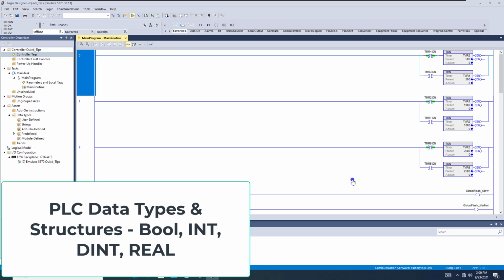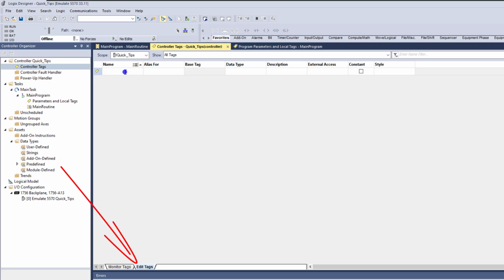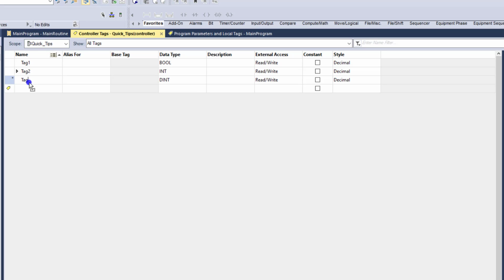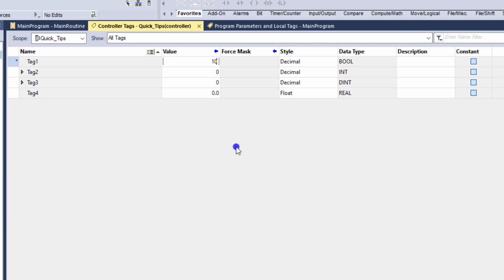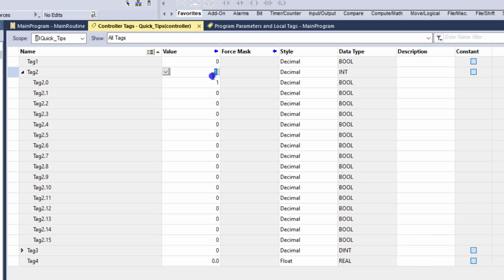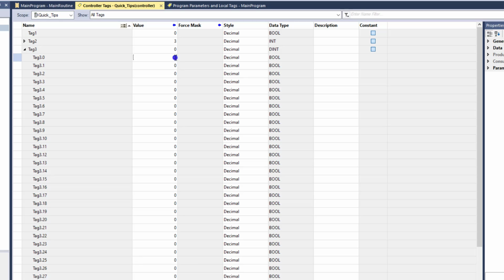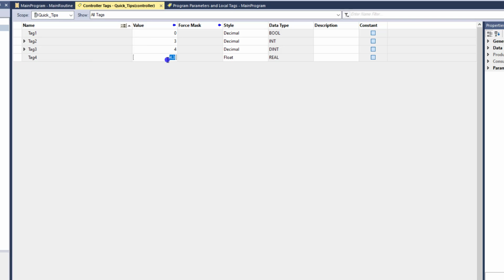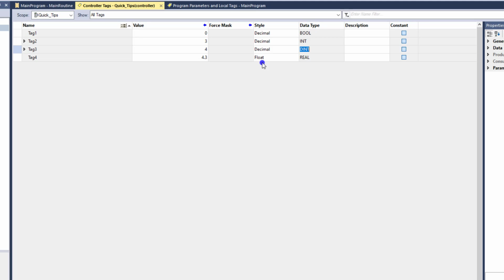PLC Data Types and Structures - Allen Bradley PLC RSLogix 5000 Basics -BOOL, INT, DINT, REAL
The most commonly used data types you need to know when getting started with PLC programming or troubleshooting using RSLogix 5000 or Studio 5000 are BOOLs, INTs, DINTs, and REALs.

PLC (Programmable Logic Controller) data types and structures are an essential element of any PLC programming language, as they determine how data is stored, manipulated, and communicated within the system. In this article, we will focus on the PLC data types and structures used in Allen Bradley's RSLogix 5000 software, which is a popular programming platform for industrial automation applications.

One of the basic data types in RSLogix 5000 is the BOOL (Boolean) type, which can store only two values: TRUE or FALSE. This data type is often used to represent the state of a digital input or output, such as a switch or a relay.

INT (Integer) is another common data type in RSLogix 5000. It can store whole numbers within a specific range, depending on the number of bits used to represent the value. For example, a 16-bit INT can store values from -32,768 to 32,767, while a 32-bit INT can store values from -2,147,483,648 to 2,147,483,647.

DINT (Double Integer) is a data type that is similar to INT, but it can store larger values. A DINT is a 32-bit data type that can store values from -2,147,483,648 to 2,147,483,647. This data type is often used to store data that requires a higher level of precision or that may be subject to frequent changes.

REAL (Floating Point) is a data type that is used to store decimal values. It is a 32-bit data type that can store values with a precision of up to seven decimal places. REAL is often used to store data that requires a high level of precision, such as temperature or pressure readings.

In addition to these basic data types, RSLogix 5000 also supports a number of structured data types, including arrays, structures, and pointers.

Arrays are a collection of data elements that are stored in a contiguous block of memory and accessed using a single identifier. Arrays can be of any data type, including the basic data types described above, and can be one-dimensional (a single row or column of data) or multi-dimensional (multiple rows and columns).

Structures are a collection of related data elements that are stored in a contiguous block of memory and accessed using a single identifier. Structures can contain a variety of data types, including basic data types and other structures, and are often used to represent complex data structures such as machine configurations or process control systems.

Pointers are a type of data type that stores the memory address of a data element. Pointers are often used to access data stored in arrays or structures, or to pass data between functions or subroutines.

In summary, PLC data types and structures are an important aspect of any PLC programming language, and understanding how they work is essential for creating efficient and reliable automation systems. Allen Bradley's RSLogix 5000 software provides a wide range of data types and structures to meet the needs of a variety of industrial automation applications, including BOOL, INT, DINT, REAL, arrays, structures, and pointers.

In this video, we discuss the most common four to keep things within a good time length to learn & comprehend. Just 15 to 30 minutes a day is what separates the good from the great.

And I know you strive to be great at what you do so my goal is to do my part to help.

To list a more detailed list:
BOOL
SINT
INT
DINT
REAL
STRING
Arrays

0:00 Controller Tags and Program Scope Tags
1:10 PLC tag for a BOOL Data Type
1:45 PLC tag for an INT Data Type
2:25 PLC Tag for a DINT Data Type
2:40 PLC Tag for a REAL Data Type
2:55 Monitoring Tag Data
3:20 How a BOOL works
3:40 How an INT works
5:00 How a DINT works
6:15 How a REAL works